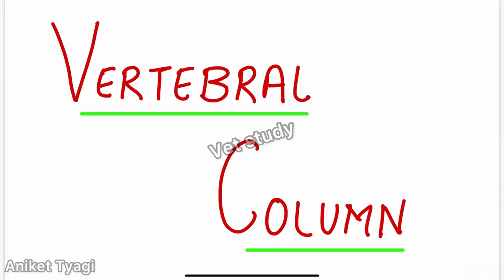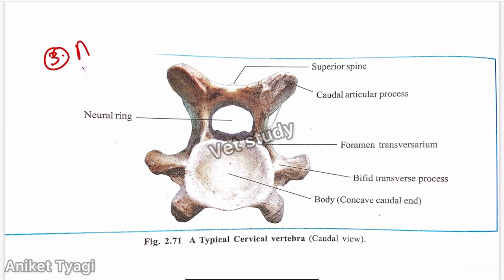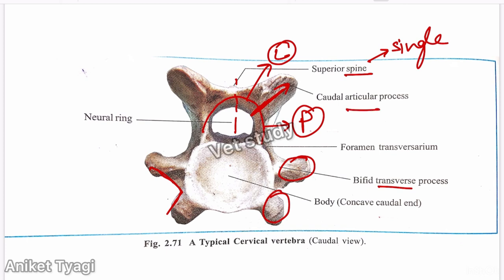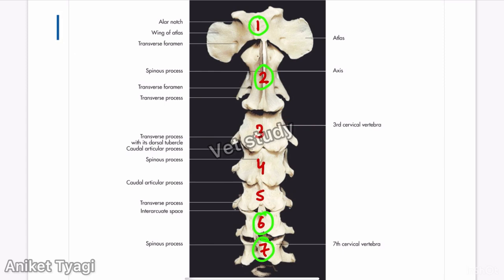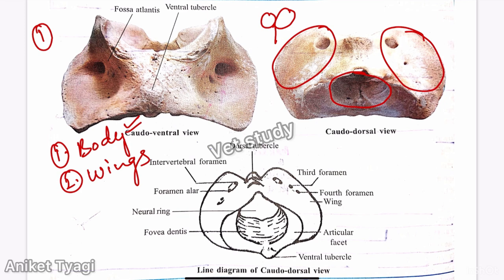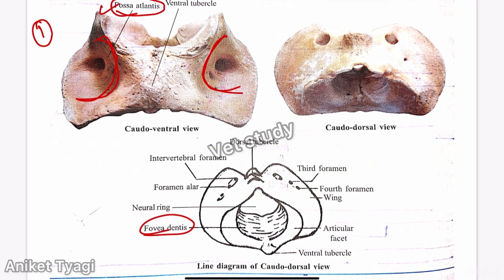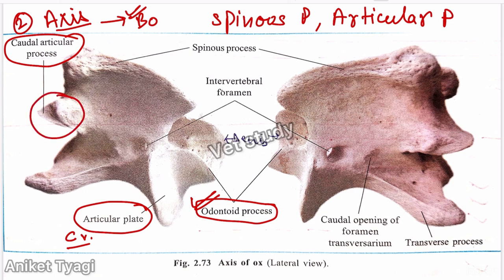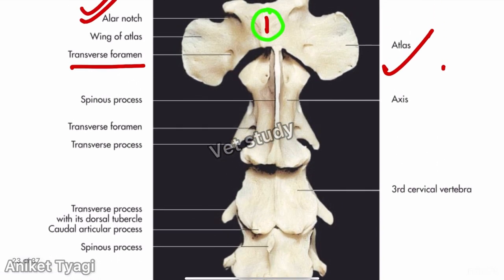Cervical Vertebrae || Cattle, Horse, Dog, Pig ,Rabbit, Fowl || Aniket tyagi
Musician: @iksonmusic

Personal accounts-

Vet study page-